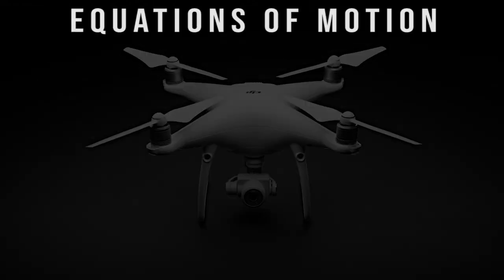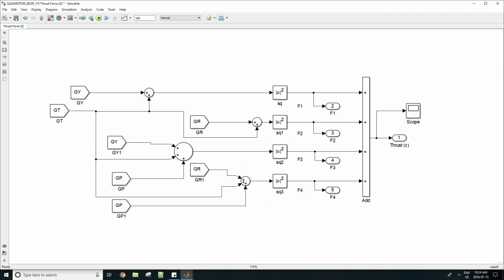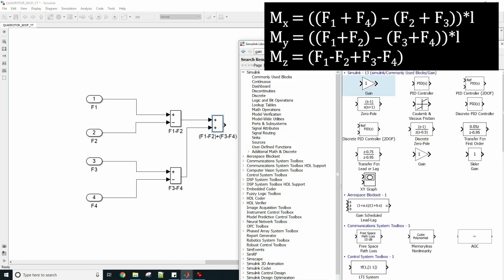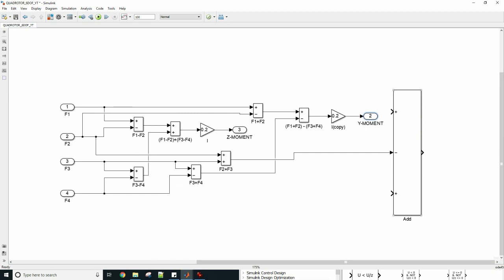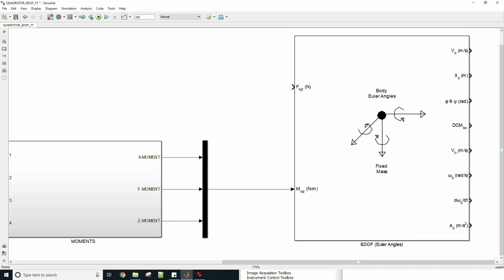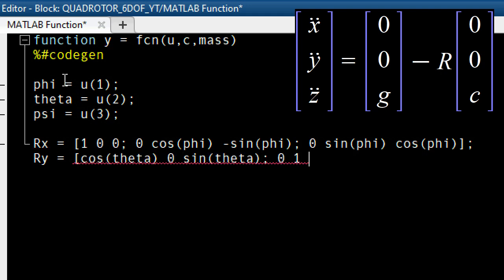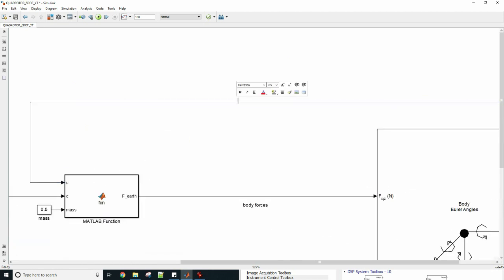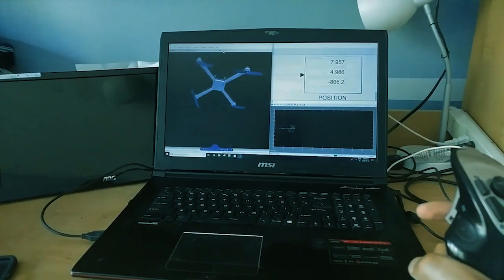Simulink Aerospace Blockset Beginner Tutorial - Quadrotor 3D Dynamic Simulation (6-DOF)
Hi Everyone,

Welcome to my beginner Simulink tutorial on modeling and simulation of a quad-rotor helicopter. This is performed using the following tools.

1) Aerospace Blockset
2) Euler Angles
3) MATLAB embedded functions
4) Joystick Input
5) Rotation Matrices